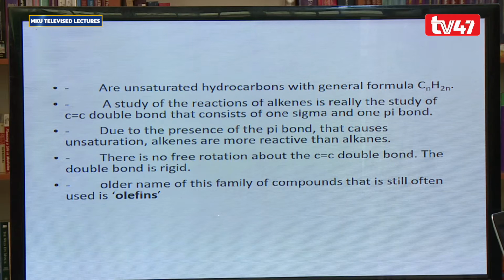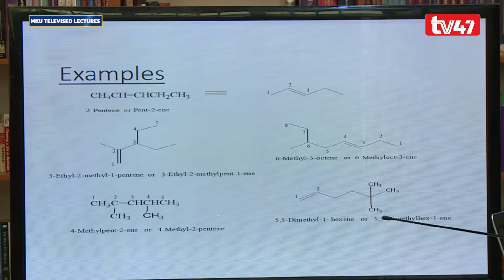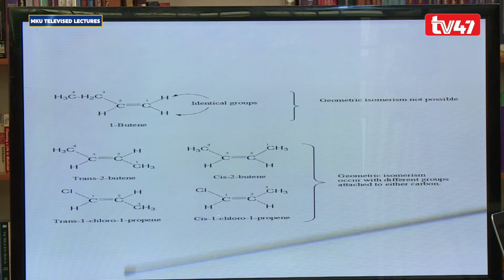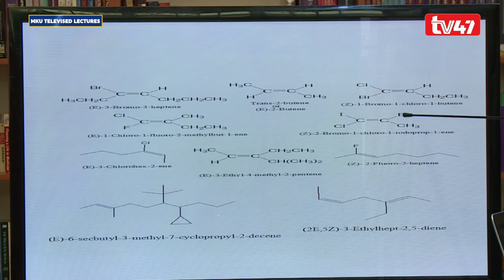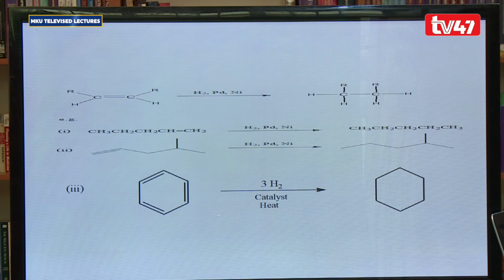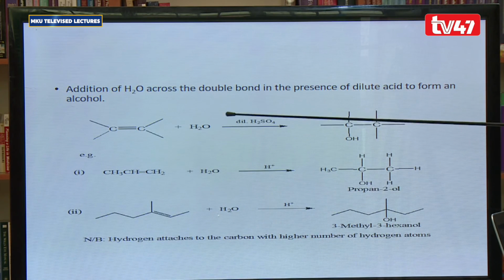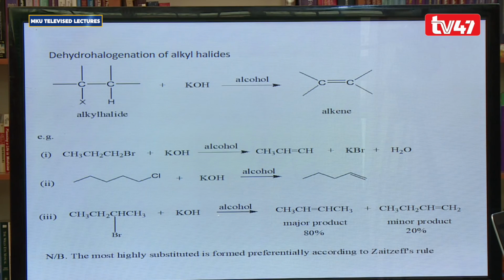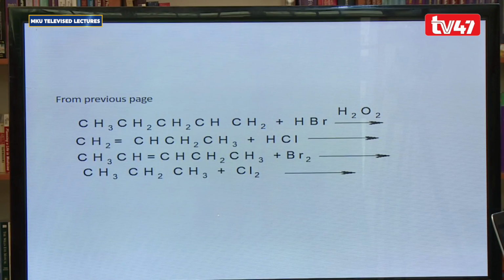BCH 1108 ORGANIC CHEMISTRY 1 lesson 3